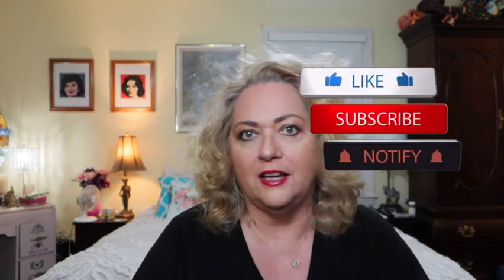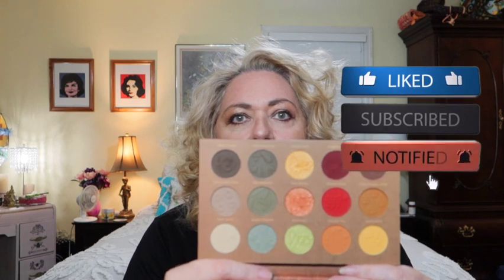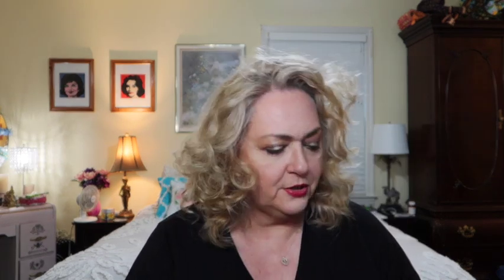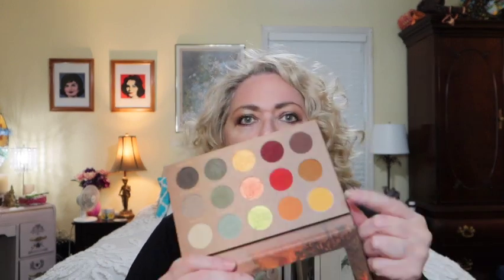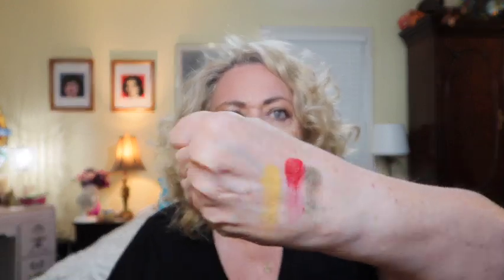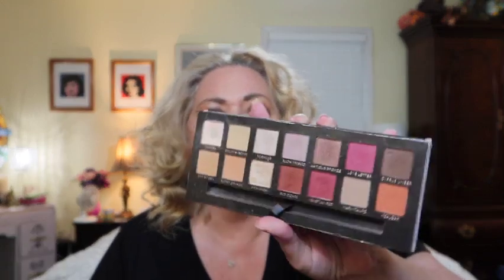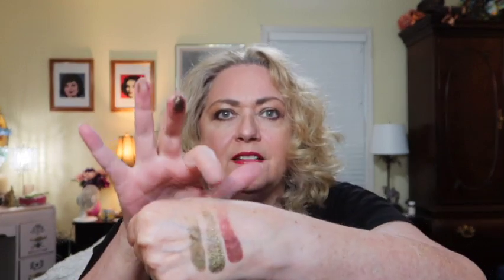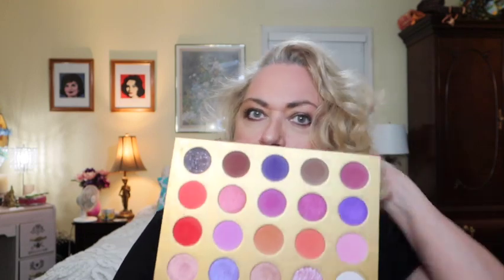Best Autumn Eyeshadow Palettes From My Collection / Finding My Tiara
Today’s Eyeshadow: Ofra Winter Pro Palette
Today’s Lipstick: MAC Ruby Woo

Check out Merit Cosmetics and if you use this link you will save 10% on your order

Lined notebook
Blue notebook
Moving Helper
Password Keeper
Makeup Inventory